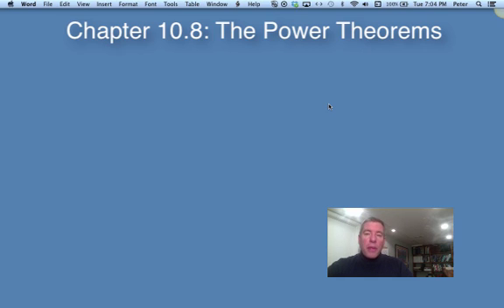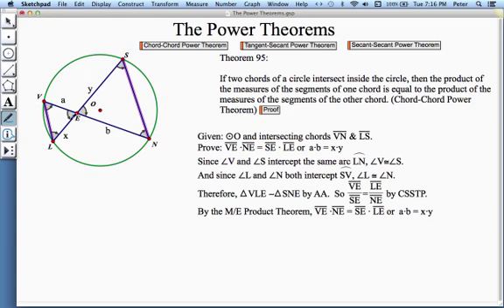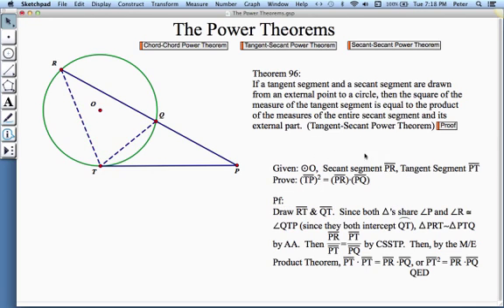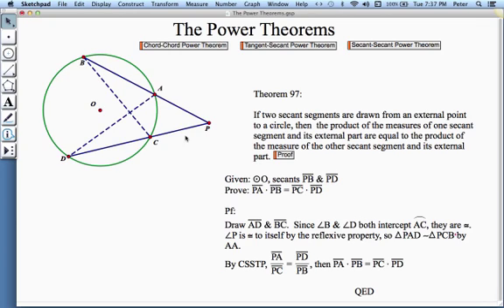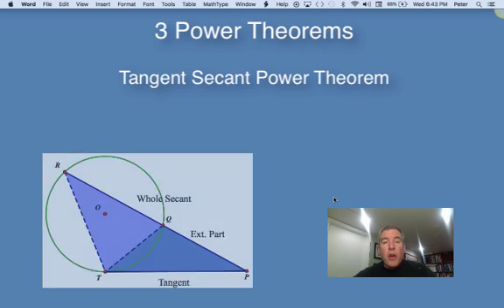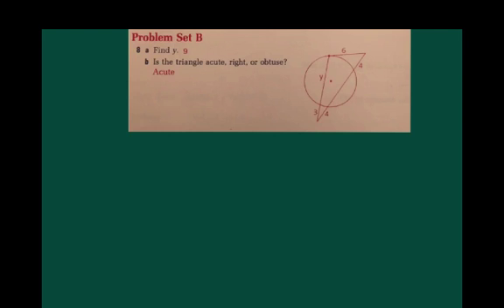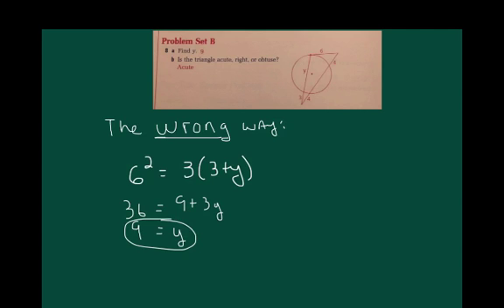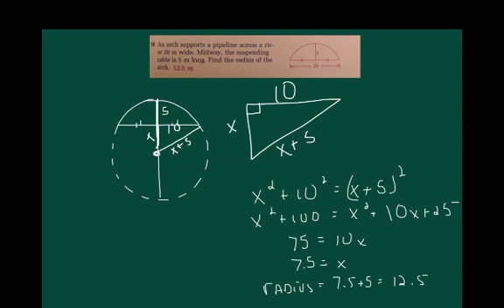GeoVideo 10.8 (WI-WS)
Table of Contents:

00:00 - Introduction
00:37 - Chord-Chord Power Theorem
02:33 - Tangent Secant Power Theorem
04:15 - Secant-Secant Power Theorem
05:48 - Summary
07:30 - GeoTutorial 10.8 -1 (Pg 496 #8)
08:27 - GeoTutorial 10.8-2 (Page 497 #14)